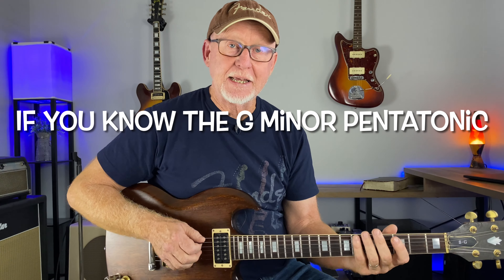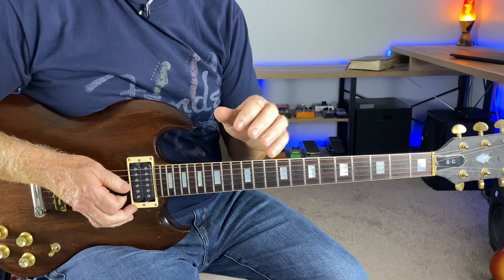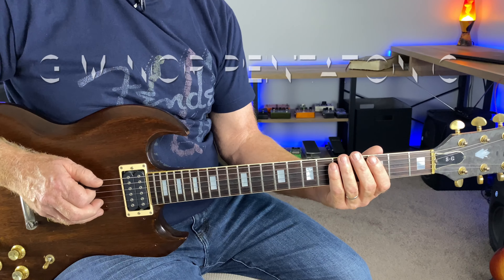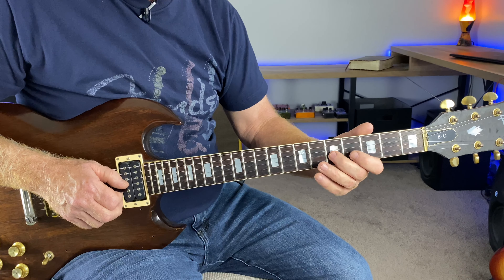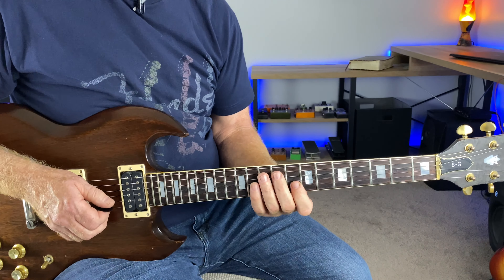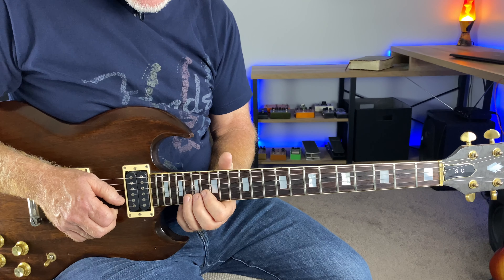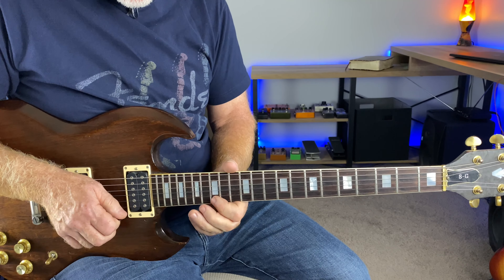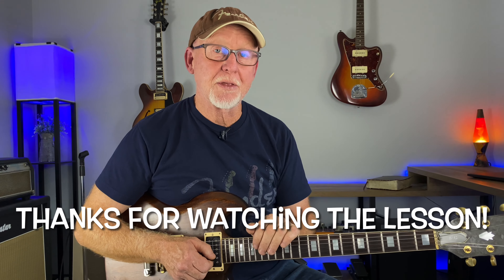Learning This Guitar Solo Will Make You A BETTER GUITAR PLAYER!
I really believe that learning this guitar solo will make you a better guitar player today! The "You shook me all night long" guitar solo is one of the best examples of mixing the major and minor pentatonic scales together! This solo Also helps you work through the pentatonic positions up and down the fretboard.  This is a simple but powerful guitar solo! One of the best classic rock blues solos of all time! If you can add these elements to your playing, you can definitely be a better guitar player!￼
-Video Contents-
0:00 Lesson intro and "You Shook Me All Night Long" Solo demo.
1:05 Slow speed "You Shook Me All Night Long" solo demo.
1:58 Rhythm chords and G minor pentatonic scale.
3:06 "You Shook Me All Night Long" solo breakdown. How the pro's use the pentatonic scale.
9:08 Final Words Of Wisdom/ Mixing the major and minor pentatonic scale. How the pro's use the pentatonic scale. Angus Young's solo are good to learn!